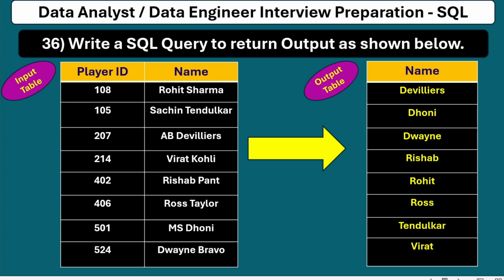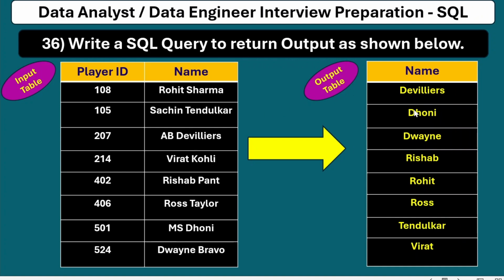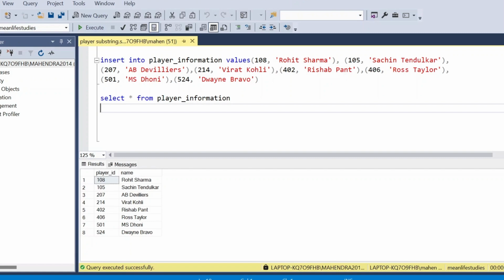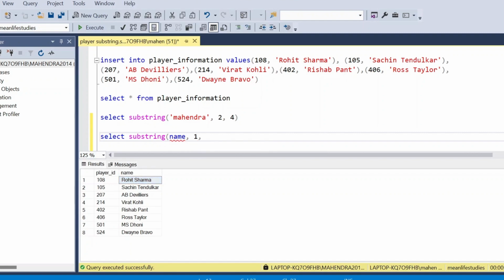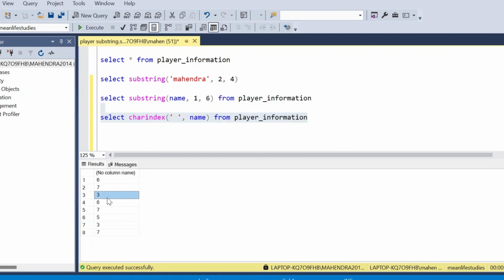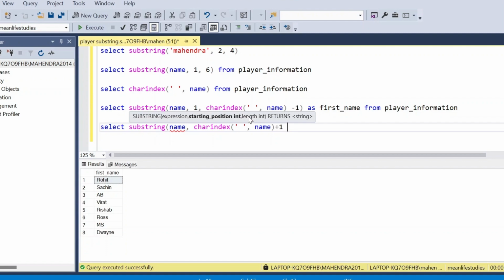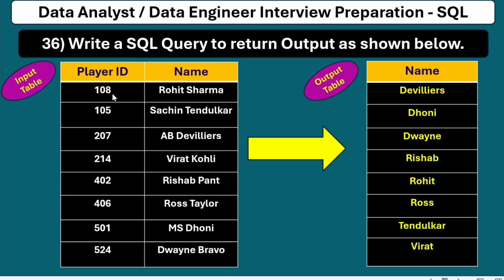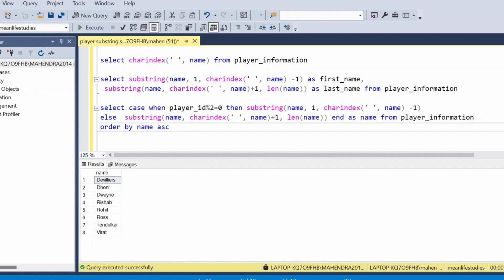SQL Interview Problem - Solution(Part-XXX)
Table Create and insert statements:
create table player_information(player_id int, name varchar(20))

insert into player_information values(108, 'Rohit Sharma'), (105, 'Sachin Tendulkar'),
(207, 'AB Devilliers'),(214, 'Virat Kohli'),(402, 'Rishab Pant'),(406, 'Ross Taylor'),
(501, 'MS Dhoni'),(524, 'Dwayne Bravo')